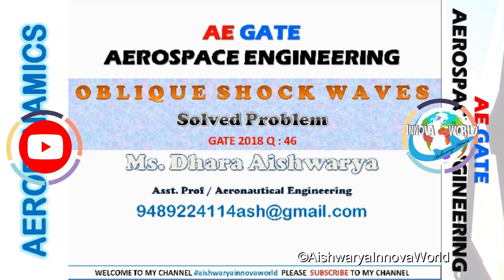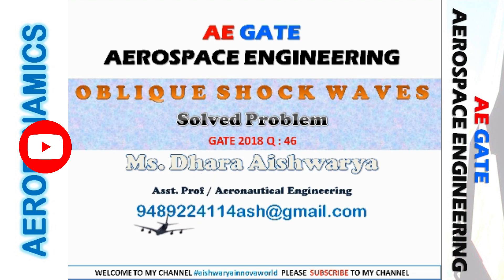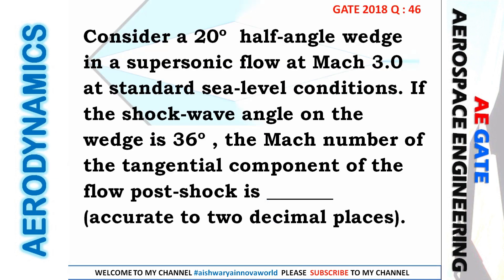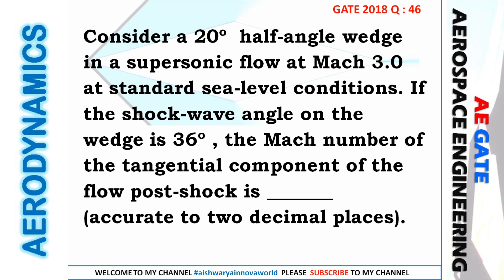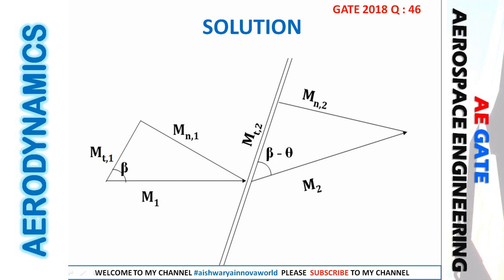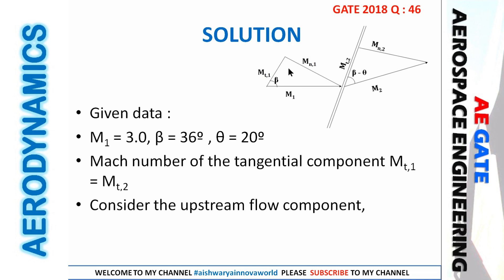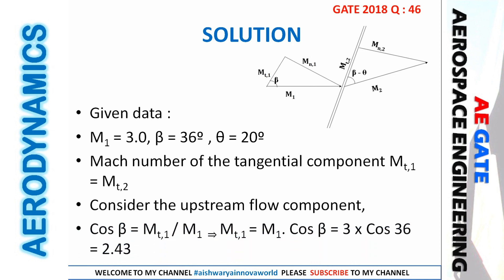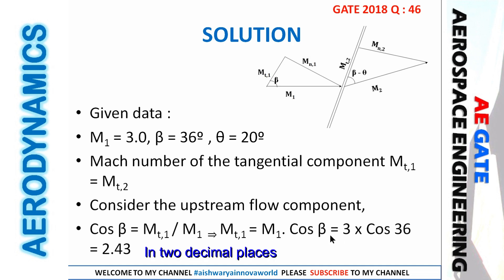SOLVED PROBLEMS:2 -Oblique shock waves || Aerodynamics ||GATE Aerospace Engineering